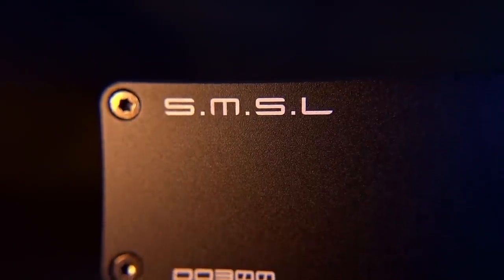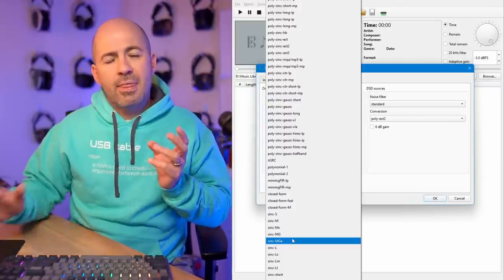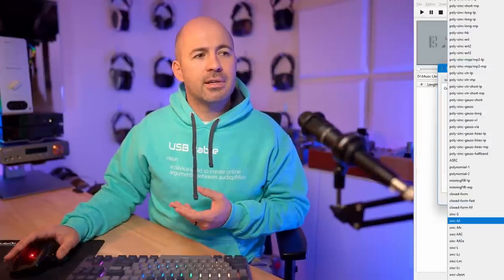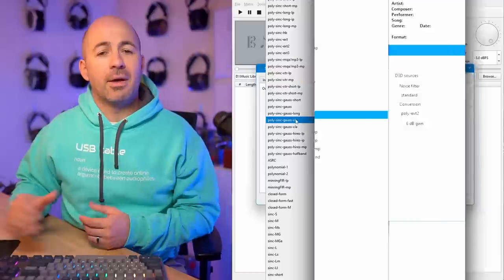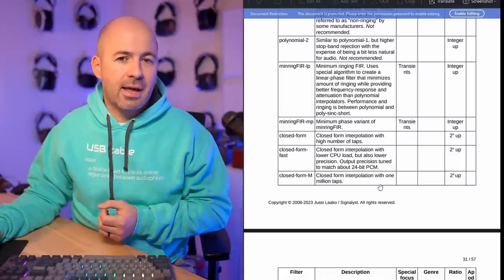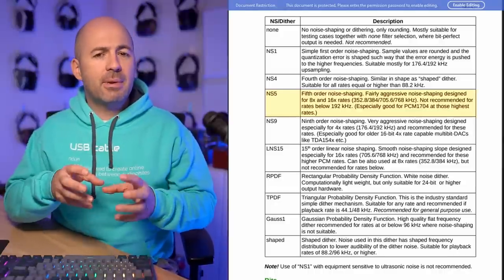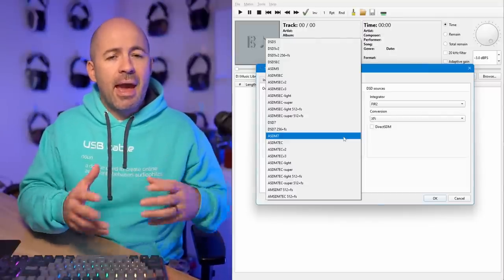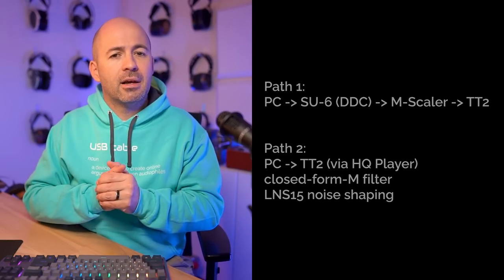$300 software vs $5,650 upsampler! HQPlayer review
A review and discussion of HQPlayer including why upsampling can improve audio, which filter settings do what, which noise shaping and modulation settings are best, and my preferred settings for HQPlayer. Plus, can HQPlayer replace a Chord M-Scaler or make an affordable Sigma Delta DAC sound as good as a Chord TT2 and M-Scaler?

00:00 Introduction
01:27 Why use an upsampler?
02:54 A bit more about HQ Player
05:17 My approach to the review
07:29 Testing setup
08:27 Testing attenuation length
11:20 sinc-m filter tests
17:52 My biggest issue with HQ Player
23:07 Linear vs minimum phase test
24:27 poly-sinc-gauss tests
26:10 poly-sinc-gauss vs closed-form-M
30:57 Dithering & noise shaping tests
34:23 Sigma Delta tests (DO300)
36:05 SDM filter preferences
36:30 SDM modulator tests
38:57 Initial PCM & SDM conclusions
40:56 HQ Player vs Chord M-Scaler
43:34 TT2 & M-Scaler vs SMSL DO300 & HQ Player
46:56 Final conclusions